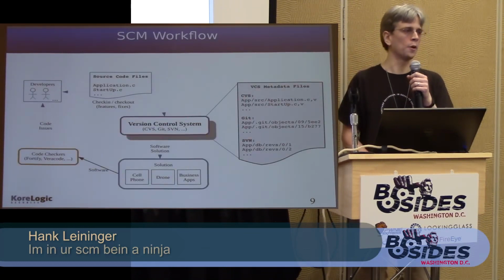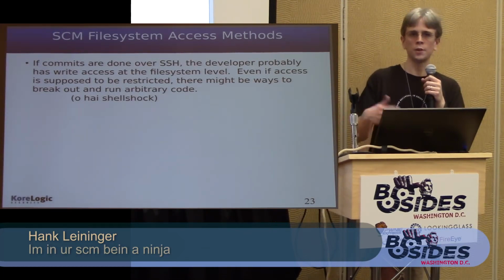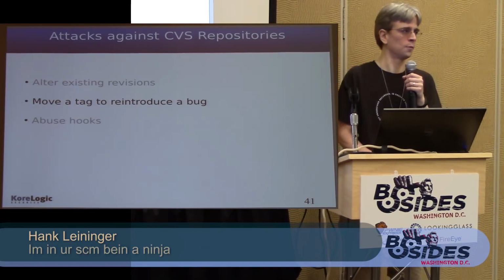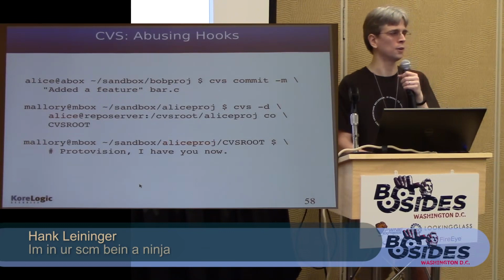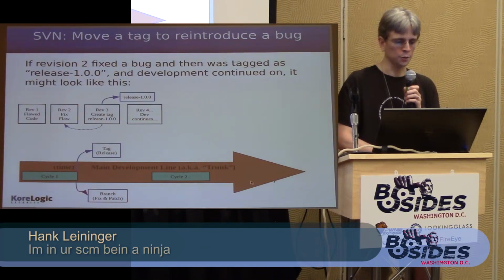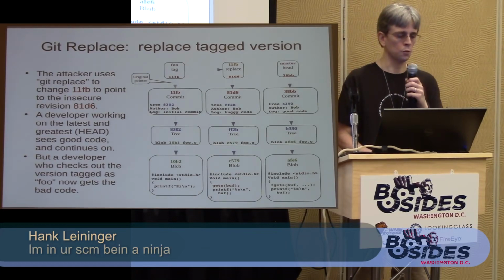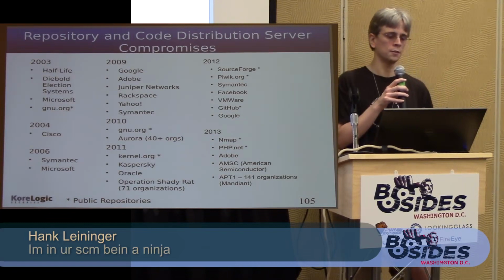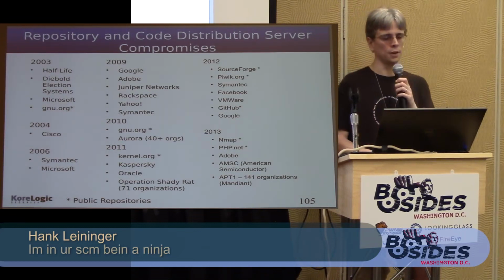BSides DC 2014 in ur scm, bein a ninja